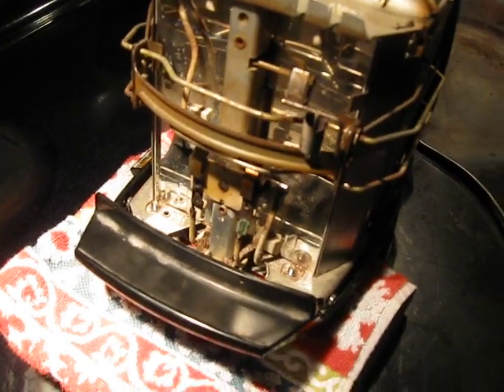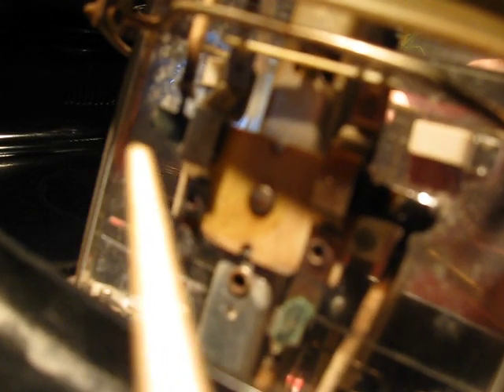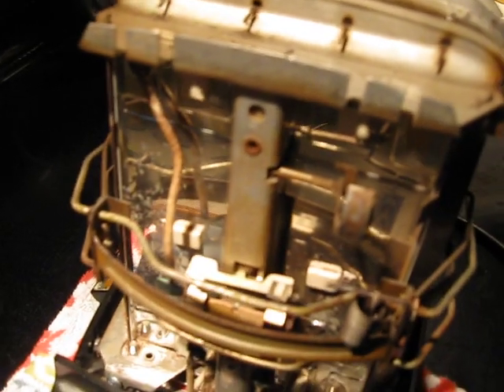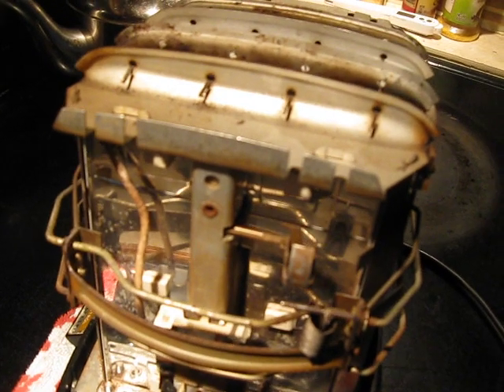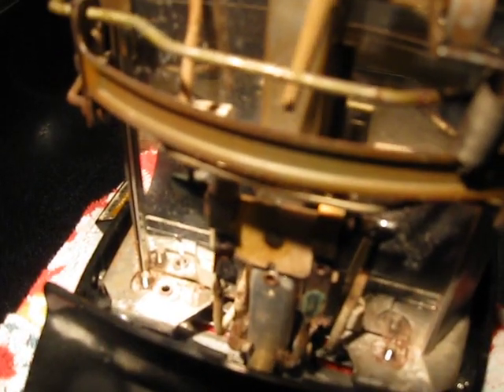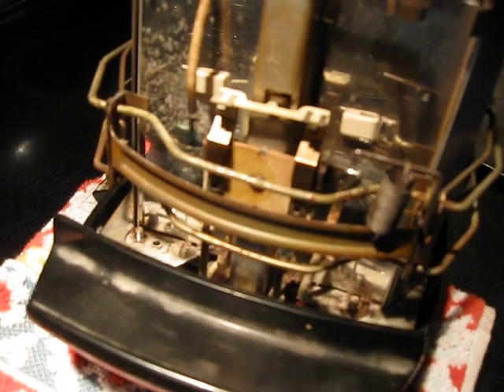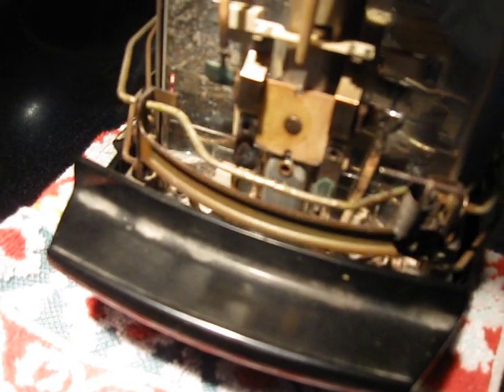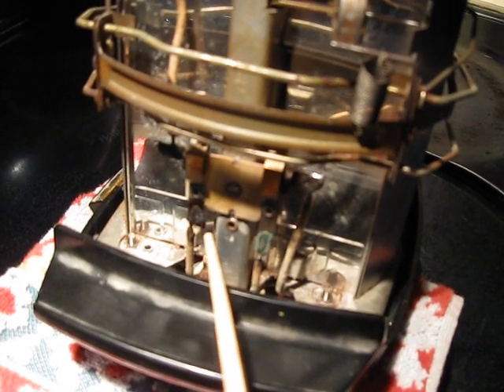Sunbeam T-40 Manual Test with a chopstick.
Using a chopstick to manually test a Sunbeam T-40